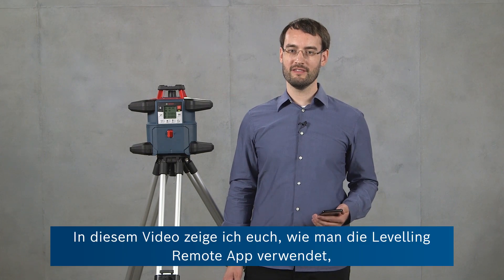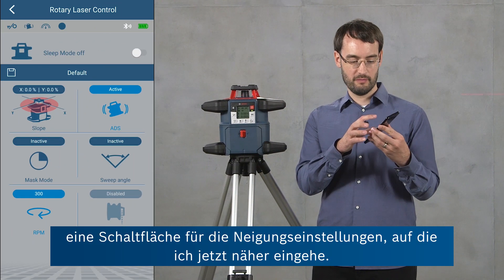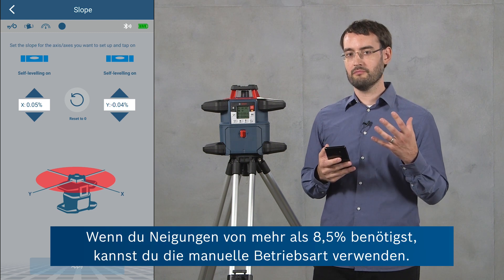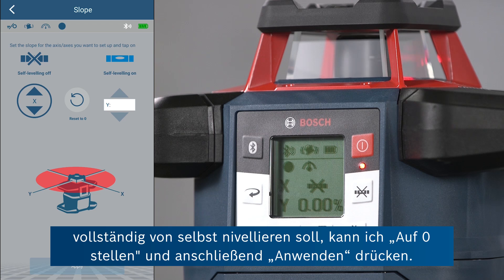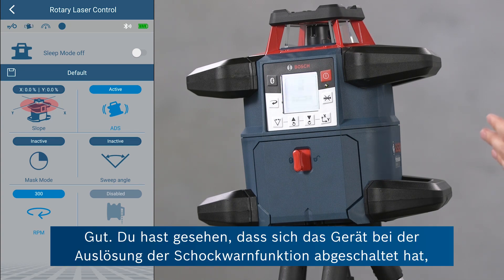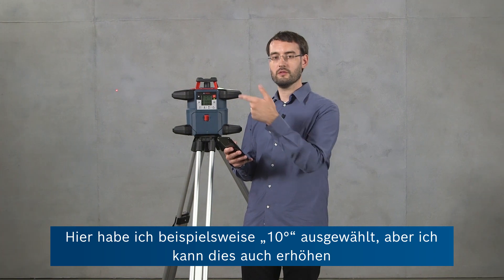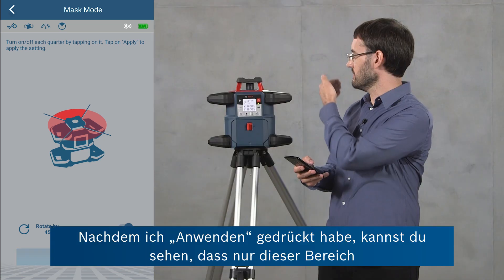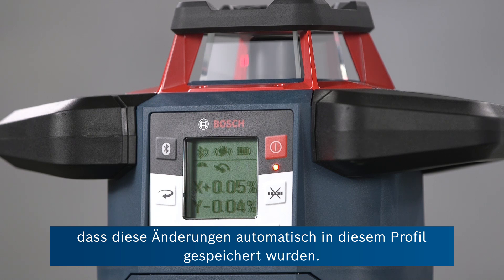Wie man den GRL 600 CHV Professional über die Levelling Remote App bedient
In diesem Video zeigt euch unser Experte Ben, wie man den Rotationslaser GRL 600 CHV Professional über die Levelling Remote App bedient.

Er demonstriert verschiedene Lasersteuerungsoptionen in der App, wie z.B. den Ruhemodus, den Neigungsbetrieb, die Schock-Warnungs-Funktion, die partielle Projektion, den Linienbetrieb und die Geschwindigkeits-Einstellung.

00:00 Intro
01:04 Neigungsbetrieb/manueller Betrieb
03:36 Schock-Warnungs-Funktion
04:52 Linienbetrieb
05:49 Partielle Projektion
06:56 Profile erstellen

Mit der Levelling Remote App könnt ihr den GRL 600 CHV in Bereichen einsetzen, die schwer zu erreichen sind und dennoch präzise arbeiten, da ihr ein versehentliches Bewegen des Werkzeugs beim Drücken der Tasten auf der Tastatur vermeidet.

Die Bosch Levelling Remote App ist kostenlos erhältlich und kann auf Android- und iOS-Geräten im Google Play Store oder im Apple App Store heruntergeladen werden.